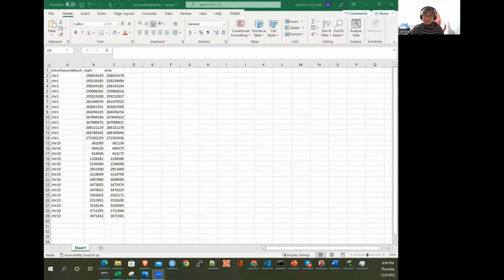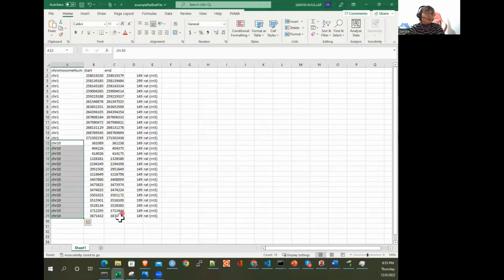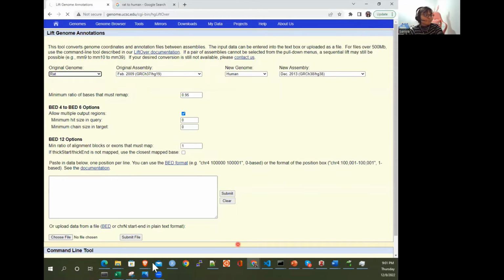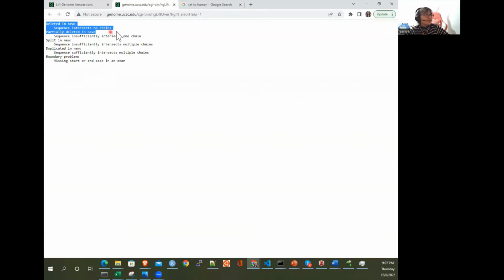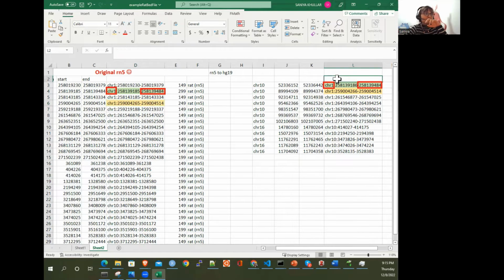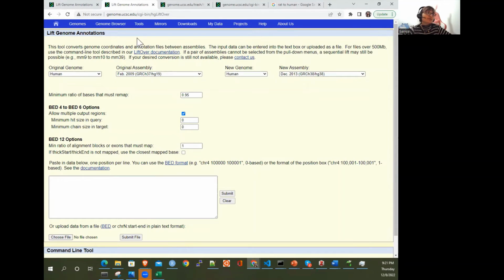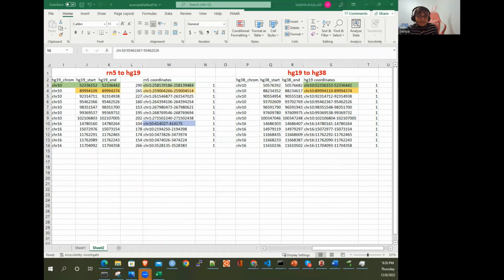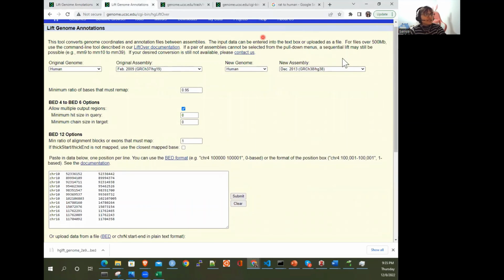Using the UCSC Liftover Webtool to Perform Liftover Analysis (Ex.: Rat rn5 to Human hg38 Genome)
Please note that in this video, Saniya shows ye how ye can use the free UCSC webtool to perform liftover analysis to transform DNA genomic coordinates from a species and/or assembly to another species and/or assembly.  That is, Saniya works on a toy example of 28 DNA regions (Chromosome #: start - end) in a rat dataset. We know the data is from the rn5 dataset where rn refers to rat and 5 is the version #.  Since we are interested in mapping those regions back to a human genome (to analyze in humans), we need to do liftover analysis. Now, there are many different human genome versions available (e.g. hg18, hg19, hg38, etc.) and Saniya wants us to map to hg38.

Sometimes, the UCSC tool may not be able to do the conversion right away from rn5 coordinates to hg38 and thus sequential steps may be needed. Saniya explains how to do the conversion in 2 steps: 1. rn5 to hg19 and then 2. hg19 to hg38.

Thus, we leapfrog from rn5 to hg19 to hg38.  How do we interpret the results from UCSC webtool? Saniya explains it all :)

Please note that Saniya uses 0.1 default for Minimum ratio of bases that must remap.  As this value increases (near 1), then the rows that are mapped from the original file to the new file (after liftover) may decrease as the criteria for mapping becomes stricter. That is, if we set this value to 0.6 for example then we may get even fewer than 12 rows that map from rn5 to hg19 in the first step, and even fewer rows if we had a value of 0.8, etc.

In case the hg19 and hg38 concepts for the human genome (different assemblies) is confusing, please do check out my video on determining reference builds and why they matter (especially relating to hg19 and hg38)

In this way, we can map from rn5 to hg38. In the process, some regions may not be mapped and that is alright as rats and humans do have a lot of differences (sadly in Stuart Little's case, he was a brother though a mouse).

Given that this is a nice and neat webtool, no programming is needed!  However, there are some downsides (like sequential approaches needed for some conversions).

Saniya does have another video related to performing liftover analysis in R using the Rtracklayer package

Also, if you would like to "buy me a cup of coffee" as a thanks, I would really appreciate it (even more so especially as I am still a student living on a stipend)